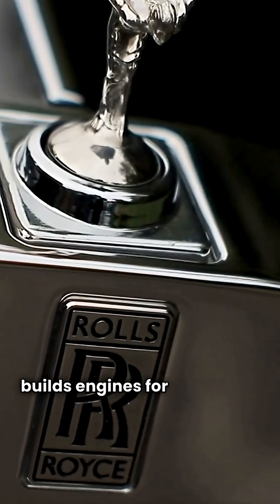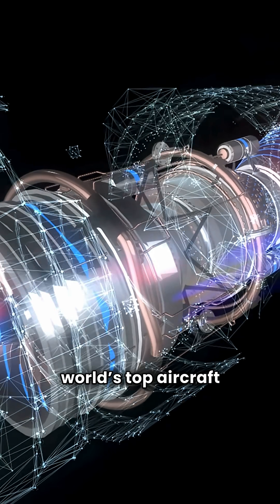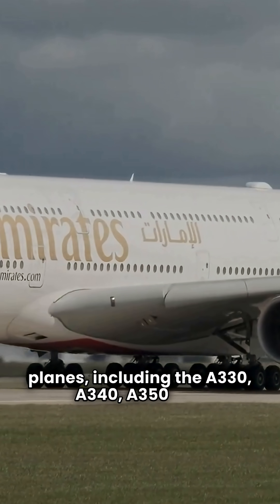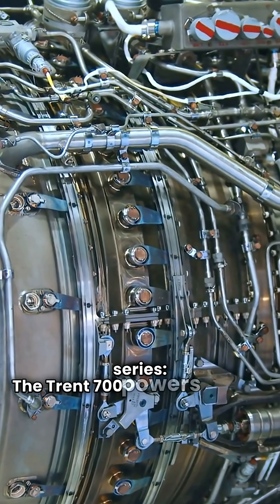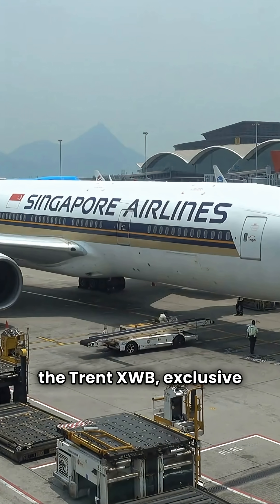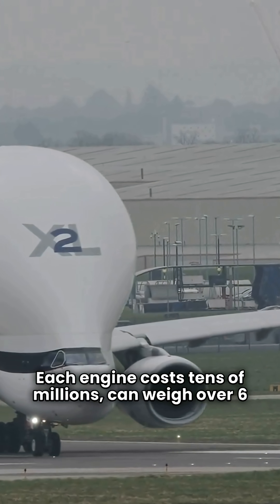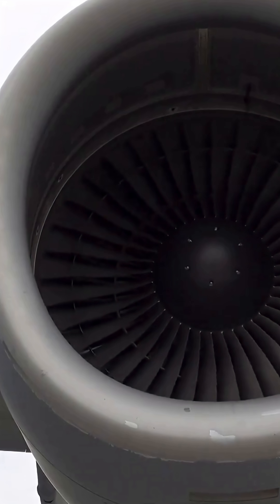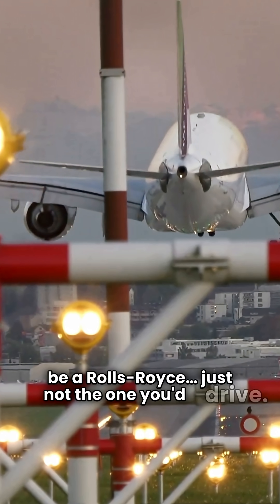Rolls-Royce Powers Airbus | Not Just Cars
When you hear "Rolls-Royce," you probably think of luxury cars. But Rolls-Royce plc — the aerospace company — is also one of the world’s leading jet engine manufacturers.

Their powerful Trent engines are behind some of Airbus’s biggest planes:

Trent 700 on the A330

Trent 900 on the A380

Trent XWB on the A350 — one of the most fuel-efficient engines in the world

These engines are marvels of modern engineering, capable of moving hundreds of passengers across continents with speed, safety, and precision.